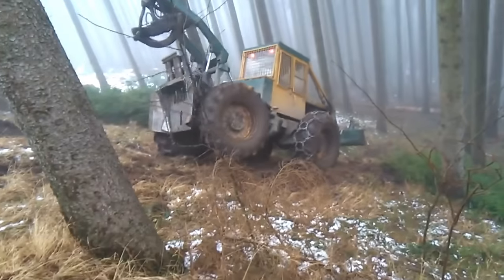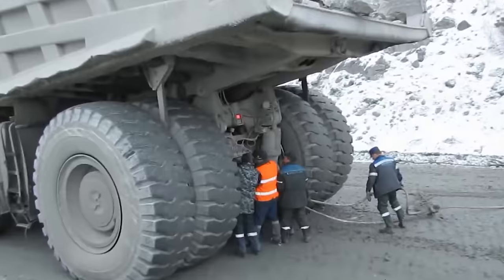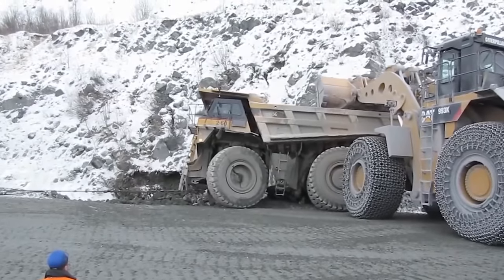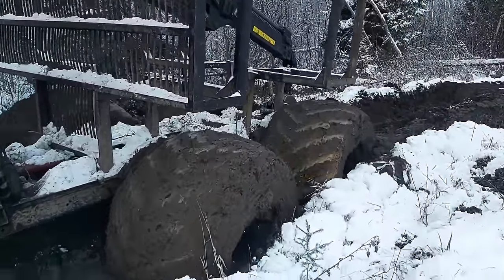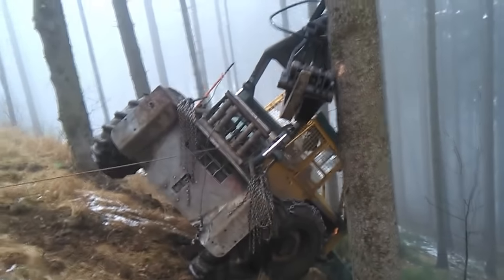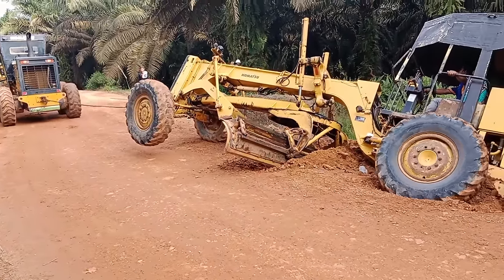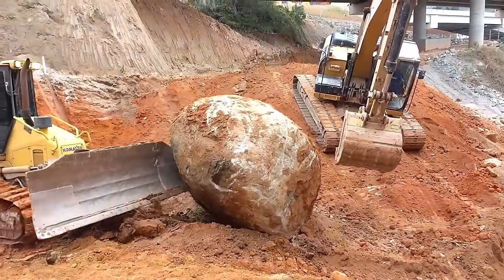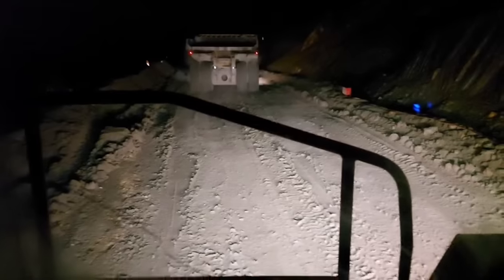Heavy Equipment Accidents #6 Extreme Dangerous Total Idiots at Work Wise Operators Fails and Wins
Hello everyone, welcome to another video from Heavy Mining Equipment. In today's video, you'll get to see things that aren't seen every day, from heavy equipment recovery, amazing operator skills, to literally total idiots at work. Enjoy the video.

► Copyright Warning: This video is the exclusive property of Heavy Mining Equipment only.

► We appreciate the support of our audience and hope you enjoy this content responsibly.